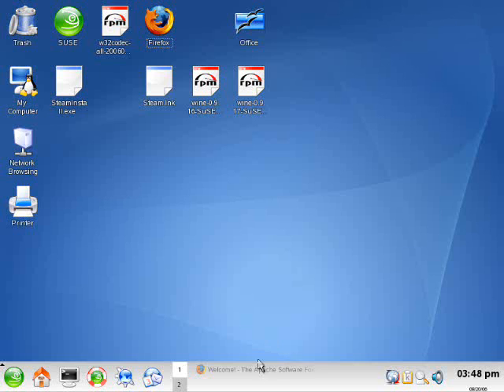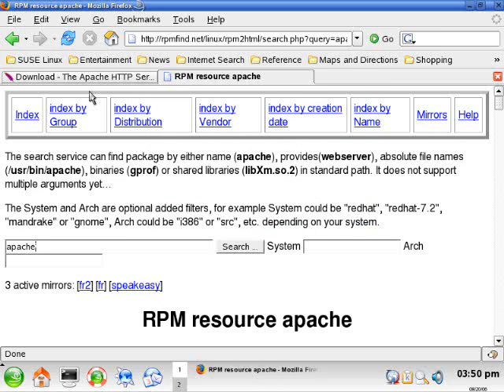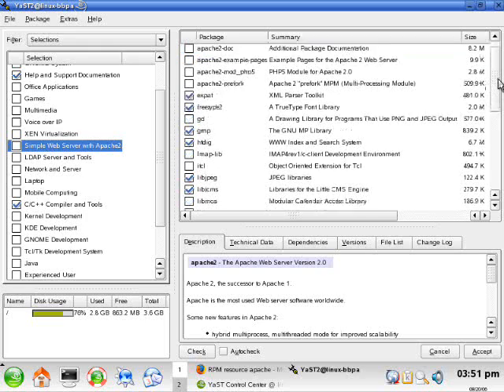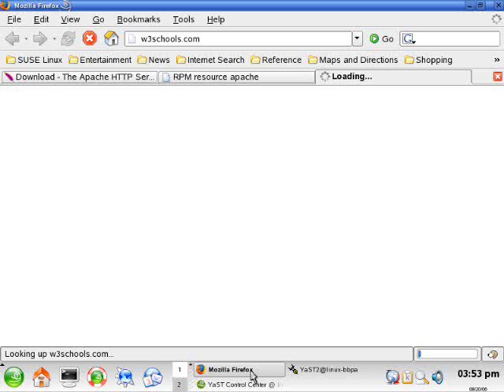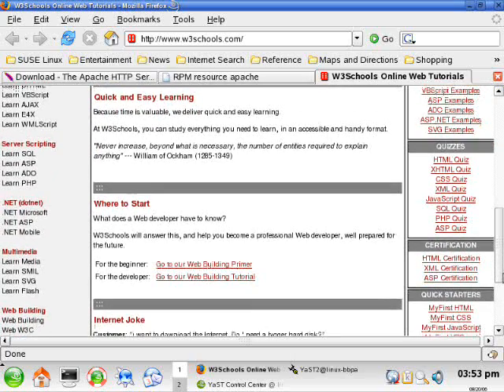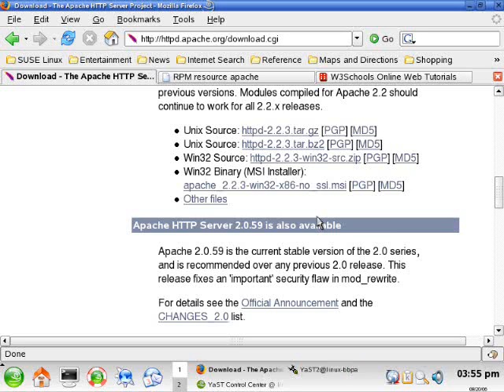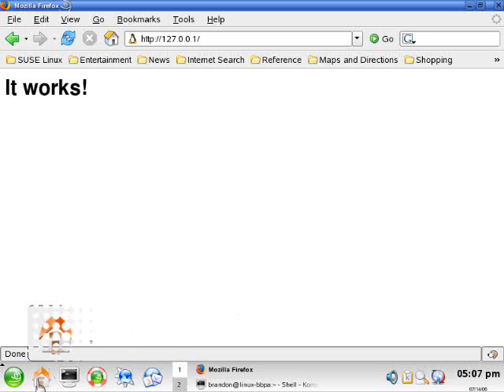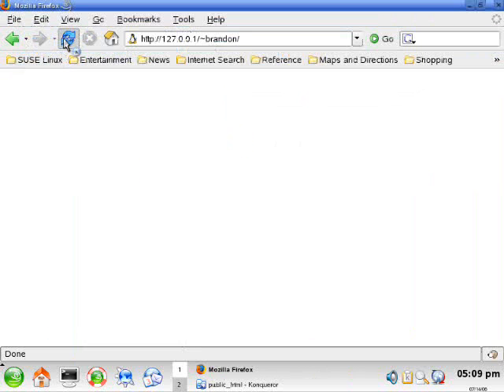LMTS: Lamp Part 1 Apache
How to setup the Apache Web Server